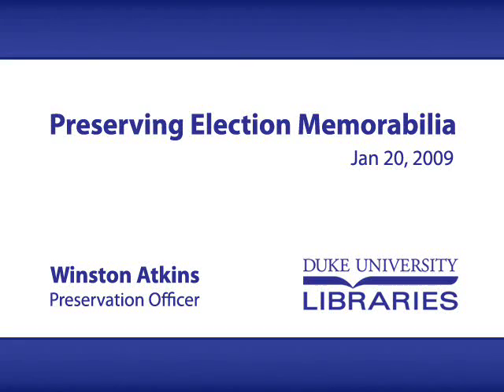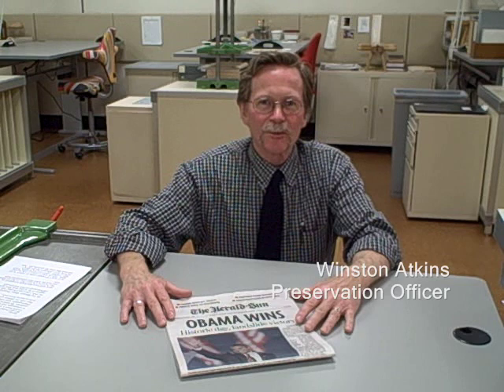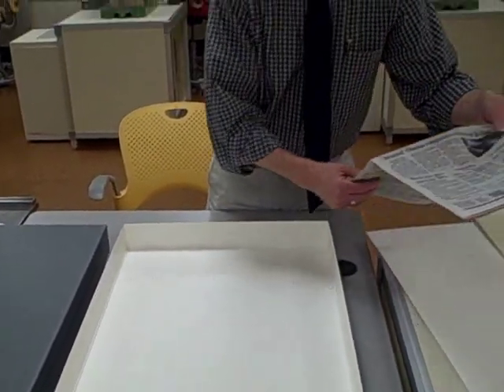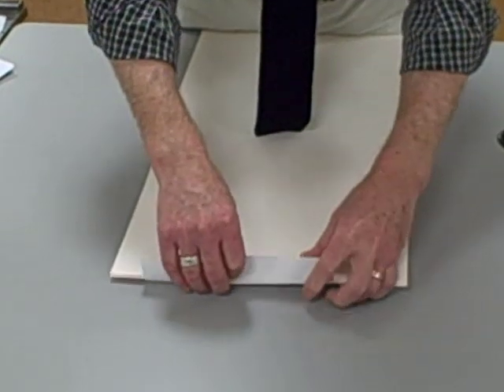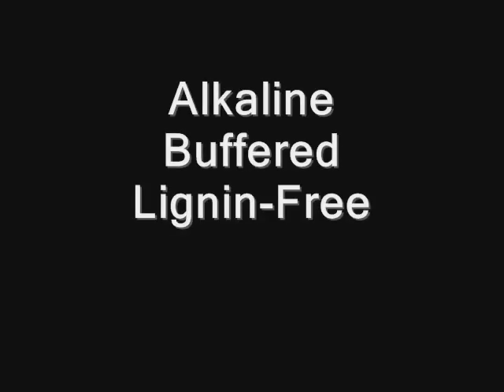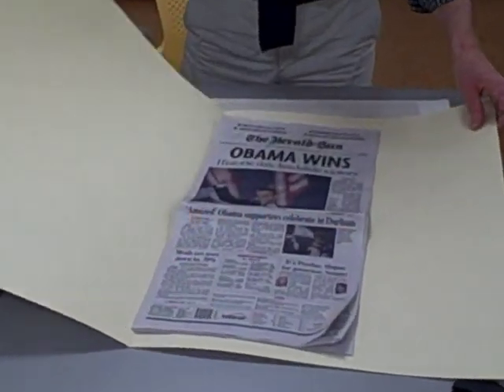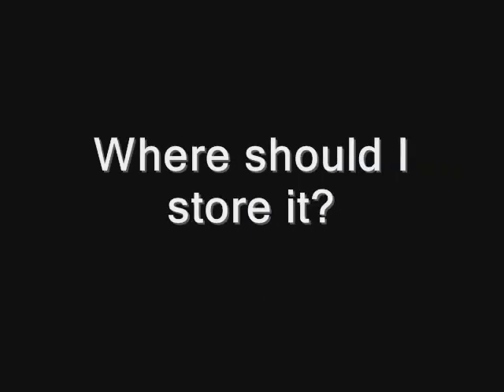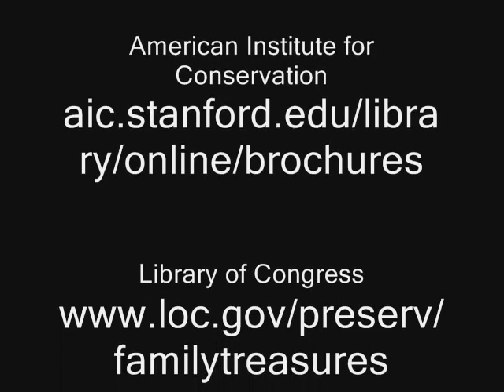Tips for Preserving Election Memorabilia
Winston Atkins, Duke University Libraries' Preservation Officer, offers tips for preserving newspapers and other election memorabilia.